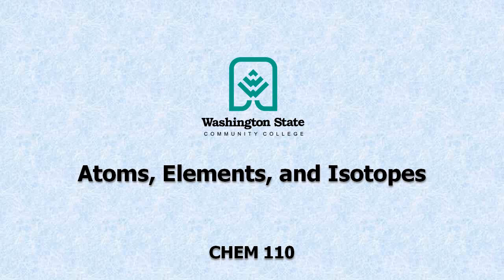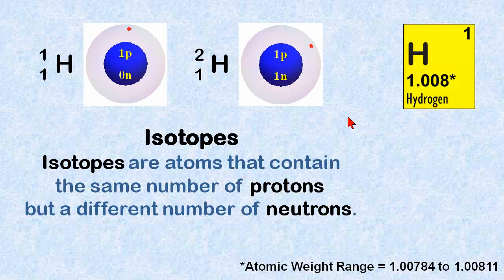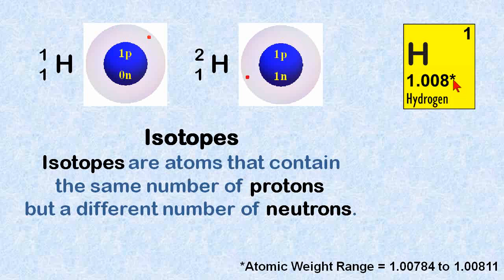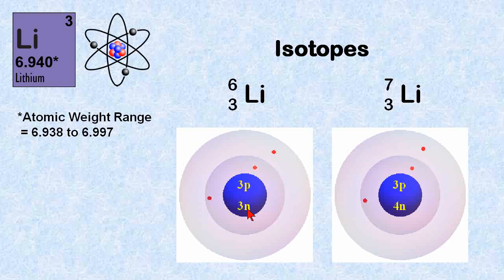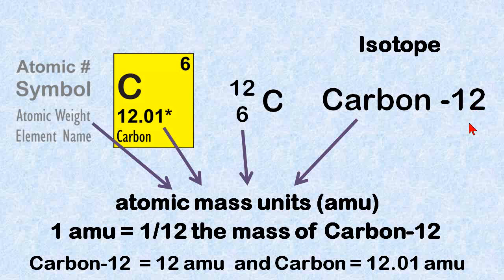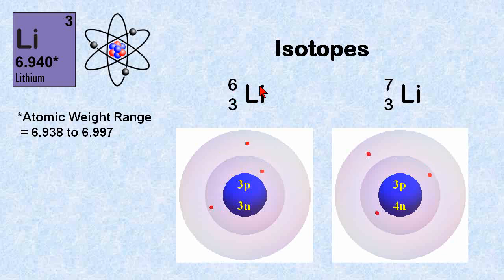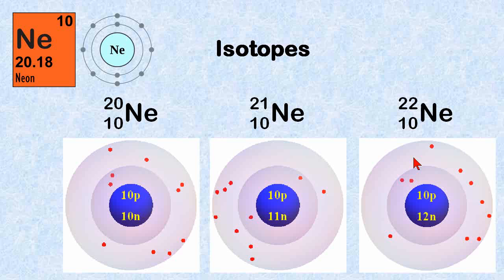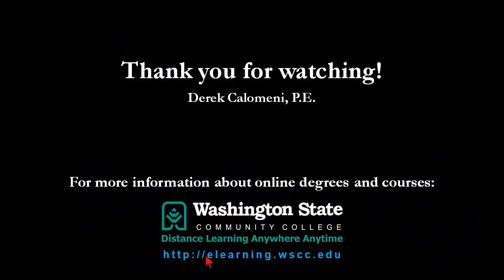Atoms, Elements, and Isotopes